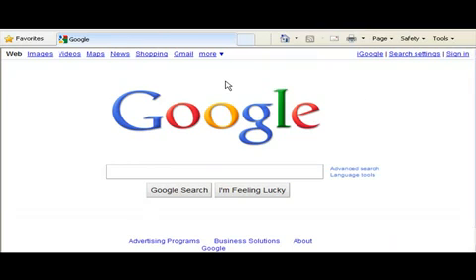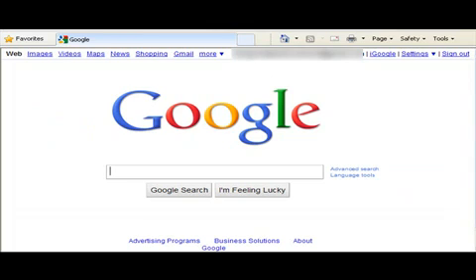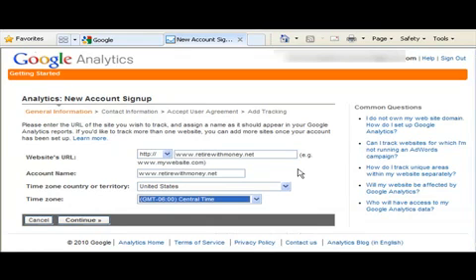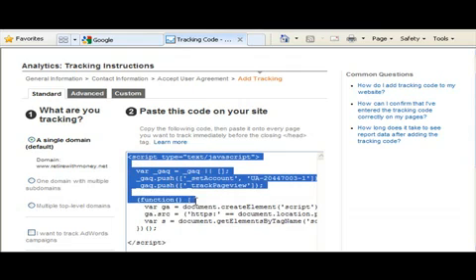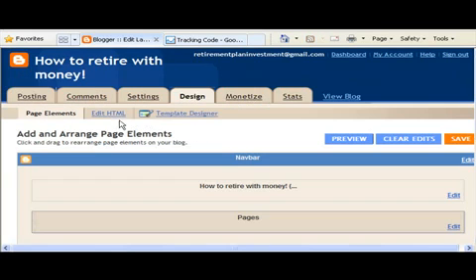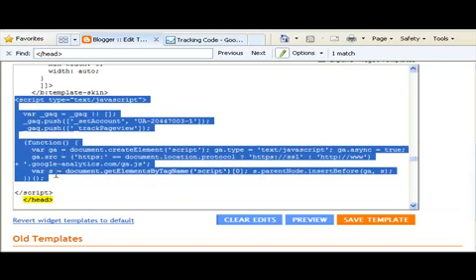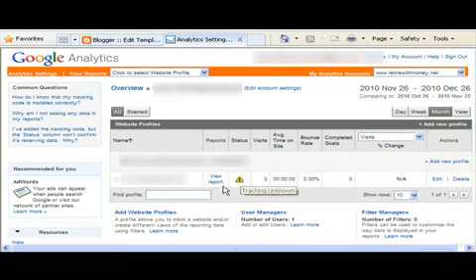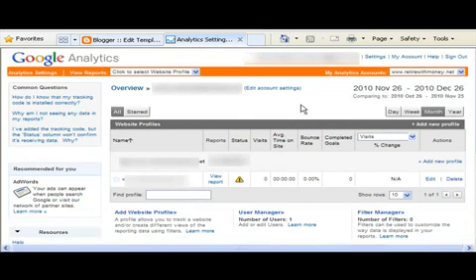Athletic Bibao vs Mallorca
Best Regards,
Lawal Mohammed.